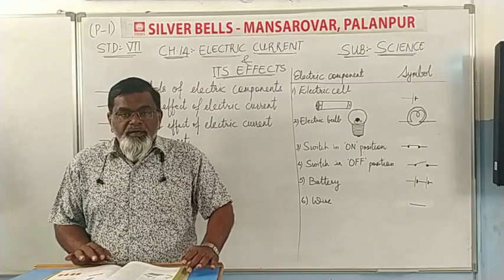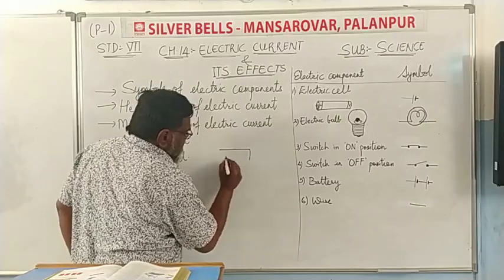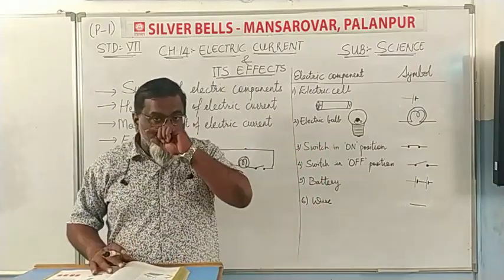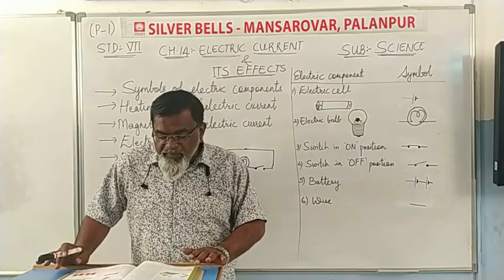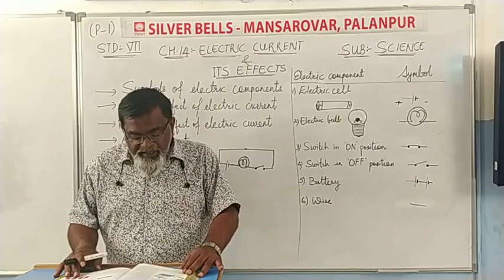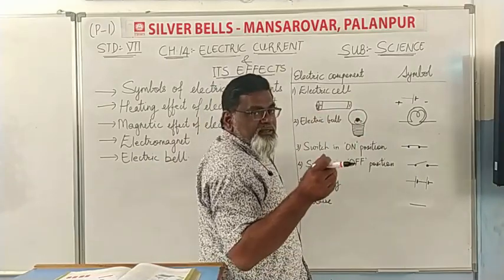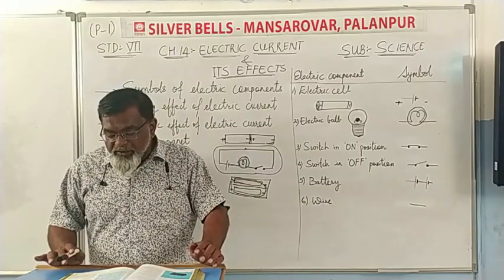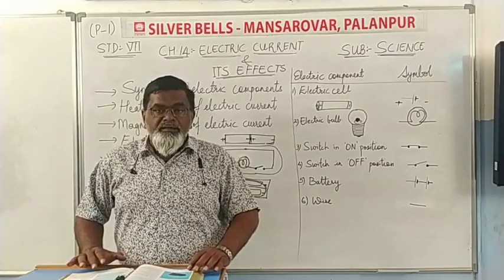Std-7 Sub- Science Ch- 14 Electric Current & Its Effects(Part-1) by Mr. Imran Mukhi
Ch- 14 Electric Current & Its Effects(Part-1)